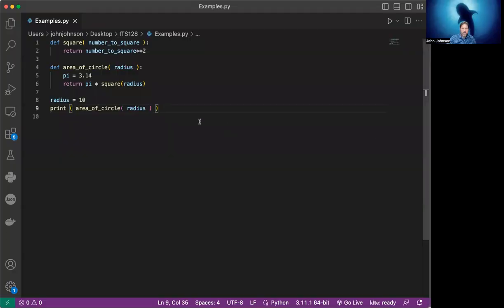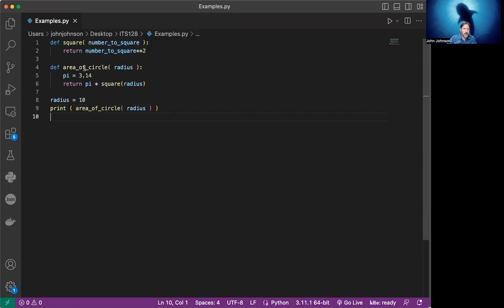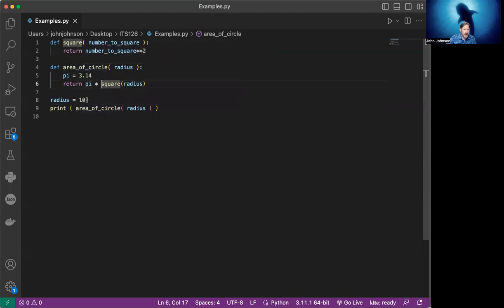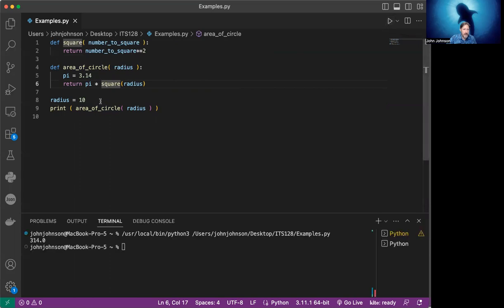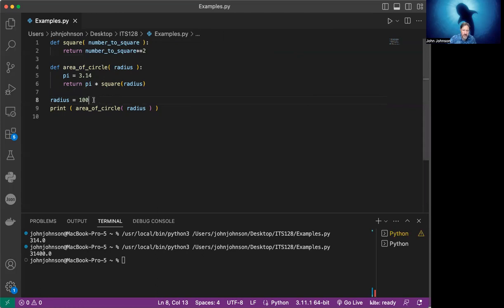ITS 128 6.5 Writing Mathematical Functions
In this video we are looking at Chapter 6.5 "Writing Mathematical Functions" from zyBook's online book titled "Programming in Python 3" for our course "ITS 128: Introduction to Problem Solving and the Programming Process". In this lesson we discuss mathematical functions and their use in expressions.